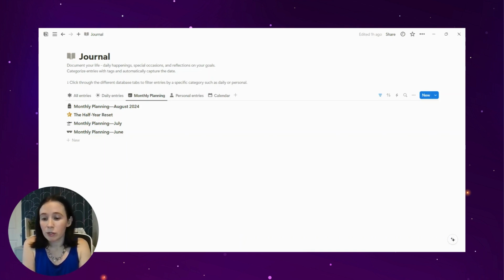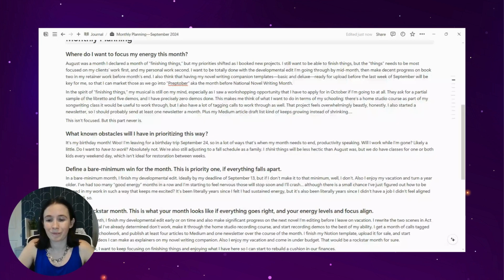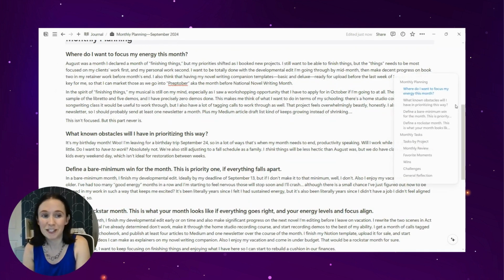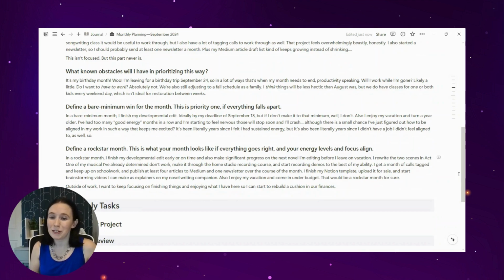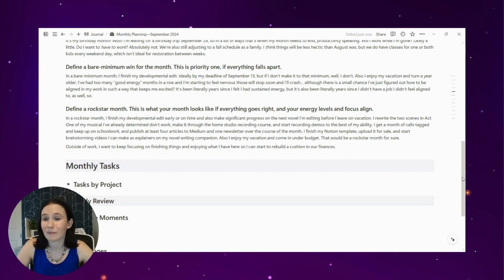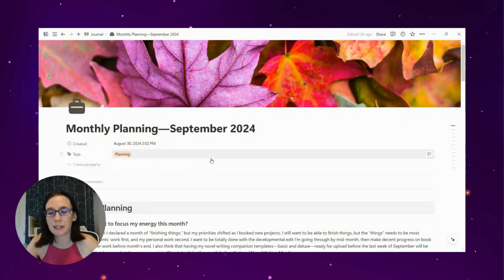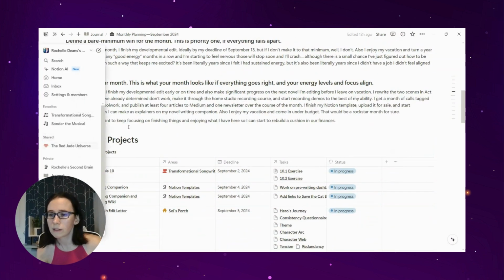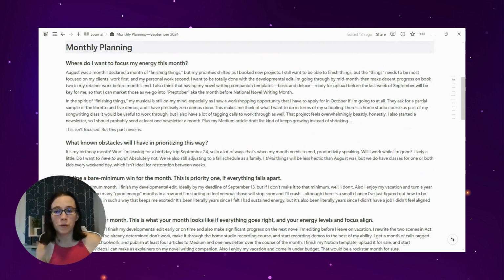Plan September with Me! ADHD-Friendly Notion Planning Tutorial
🎬 ADHD-Friendly September Planning in Notion: Boost Your Productivity! 🚀

Struggling with planning? You're not alone! Join me as I break down my ADHD-friendly approach to monthly planning in Notion. Despite the initial resistance, I'll show you why this process is a game-changer for staying on track all month long.

In this video, you'll discover:
✅ How to customize eye-catching cover photos for your Notion pages
✅ My prompts for setting yourself up for success in your work that work WITH your brain and not against it
✅ A sneak peek at my new feature that allows for quickly assigning due dates to tasks
✅ Why I've shifted away from planning the entire month upfront (and how it's improved my workflow)

Whether you're an ADHD warrior or just looking to level up your productivity game, this video is packed with practical tips and Notion hacks you won't want to miss!

🚀 Boost your productivity and see your progress clearly with my Notion Life OS Planner template:

Whether you have ADHD or just want a more organized life, this planner adapts to your unique needs. Start tracking your months and celebrating your progress today!

🌟 Not a Notion user yet?